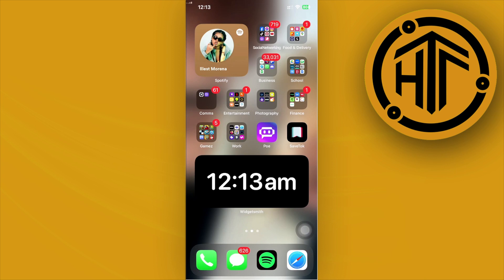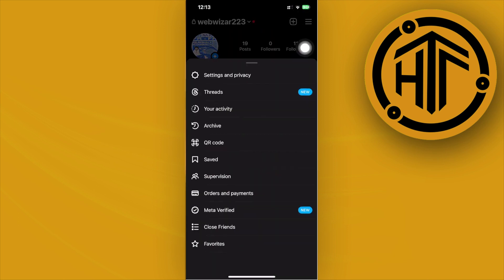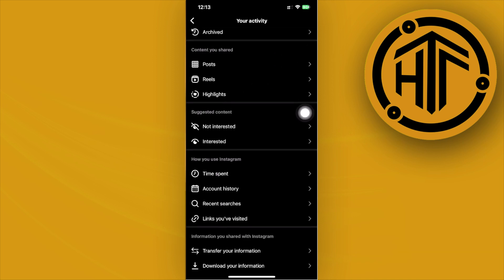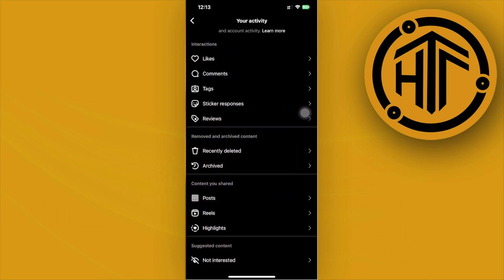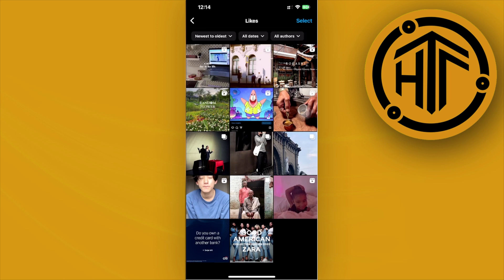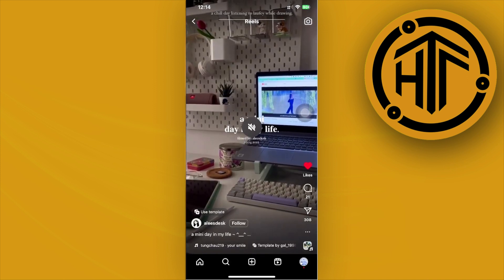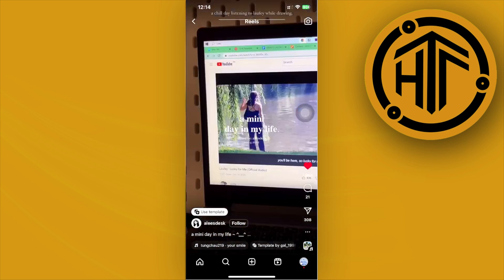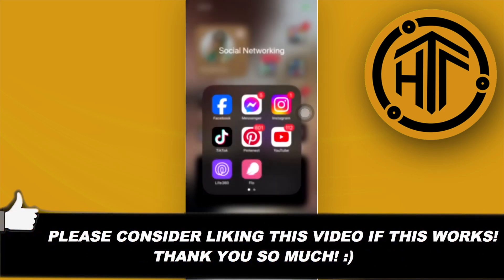How To See Your Recently Watched Reels On Instagram (Quick Guide)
In this video, you will learn how to view recently watched reels on instagram easily. Stay till the end of the video to find out how to check recently watched reels on instagram.

Did you learn how to see recently watched reels on instagram?

Do you want to see another video about how to check instagram recently watched reels 2023?

Did you enjoy How To See Your Recently Watched Reels On Instagram (Quick Guide)? 👀❓